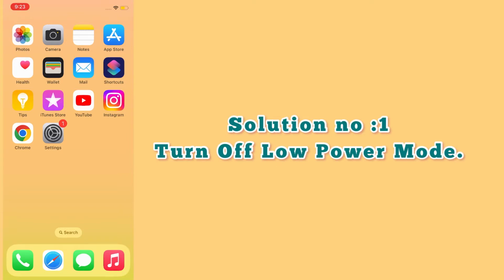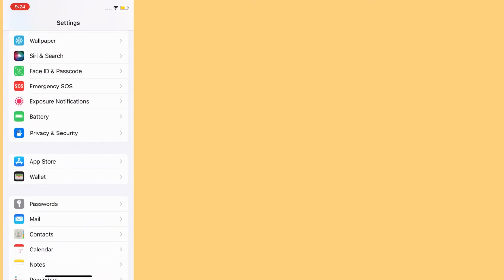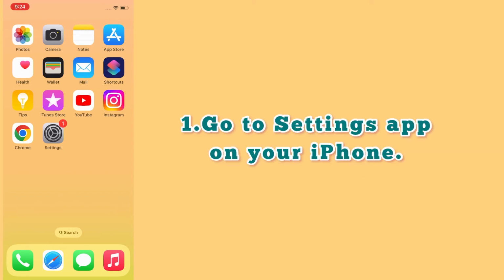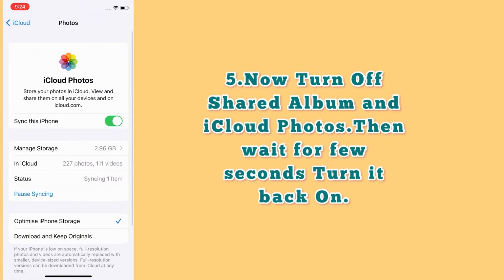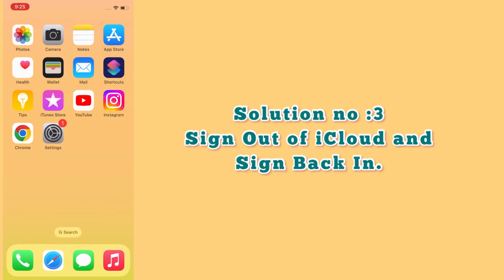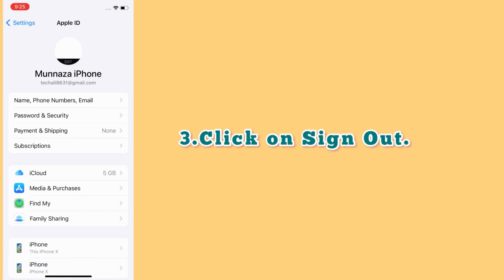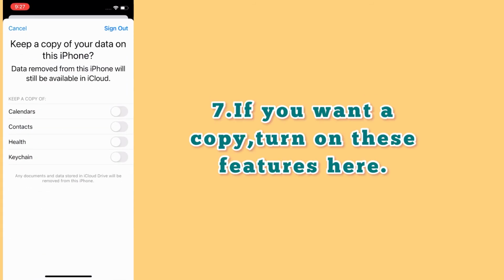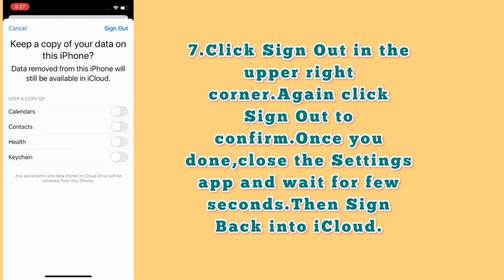How to Fix iPhone iCloud Shared Album Not Showing All Photos